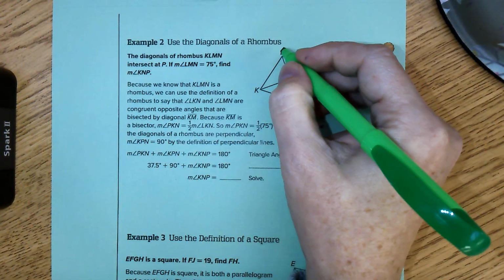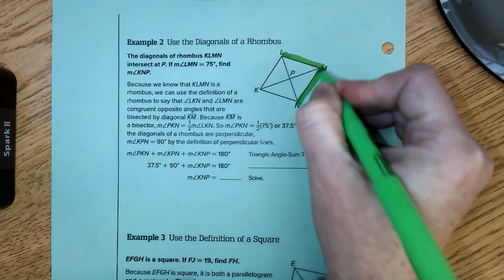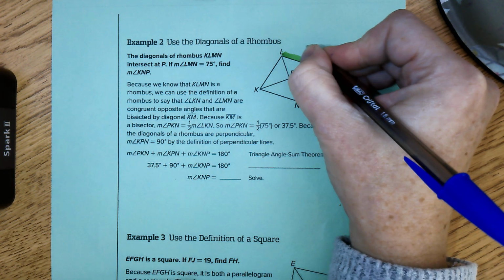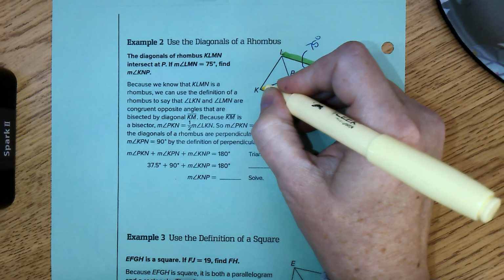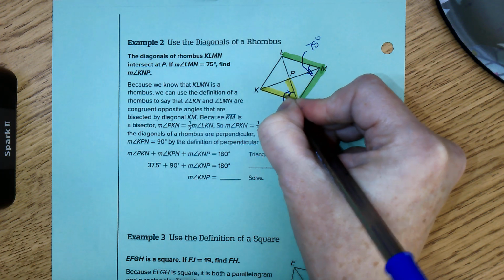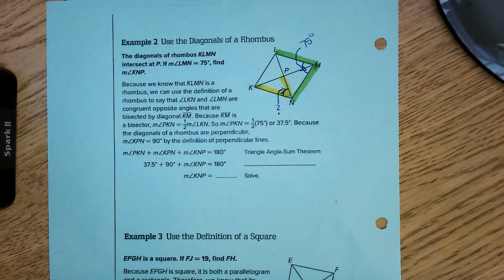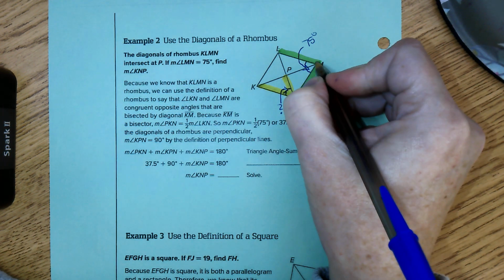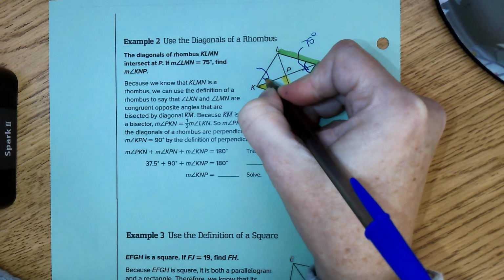Geo: 7-5 Day 1 Rhombi & Squares